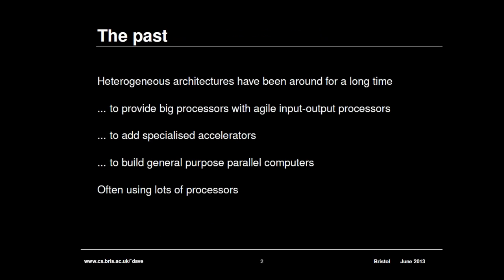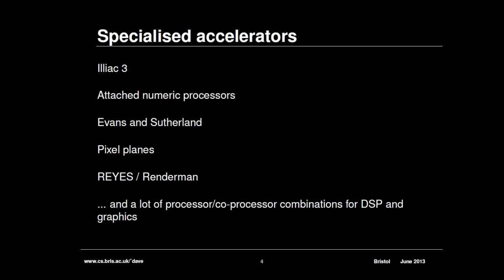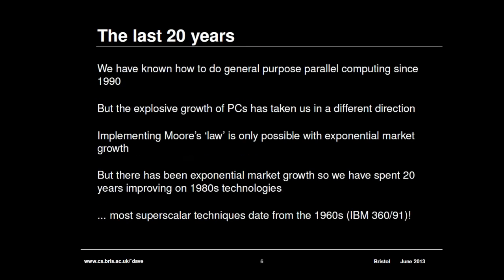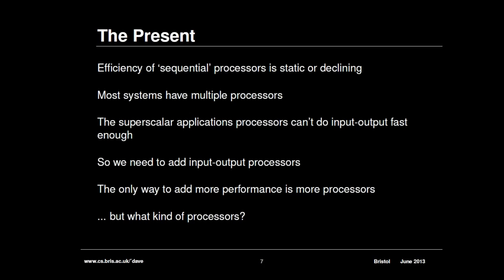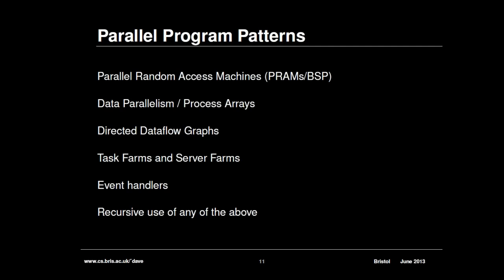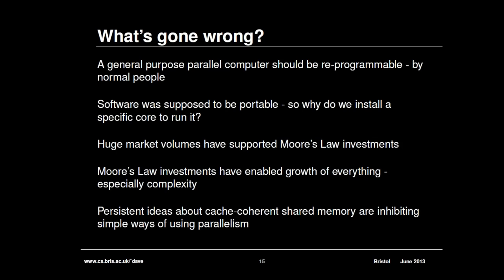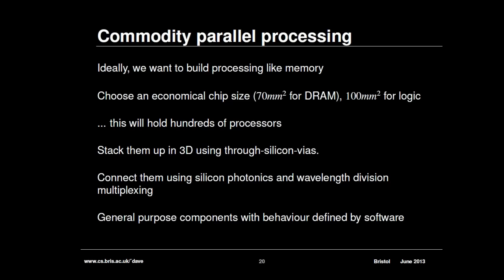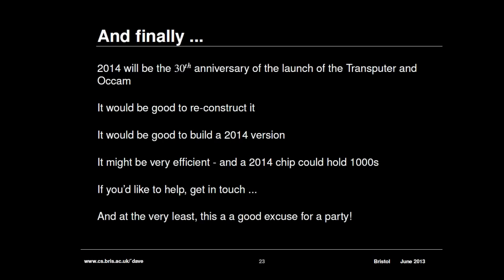Heterogeneous Multicores? Why?